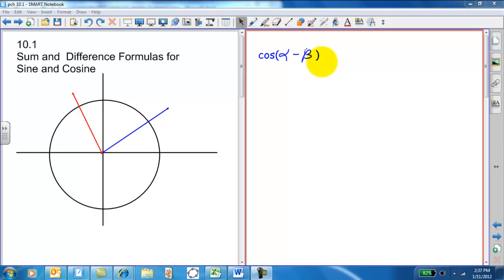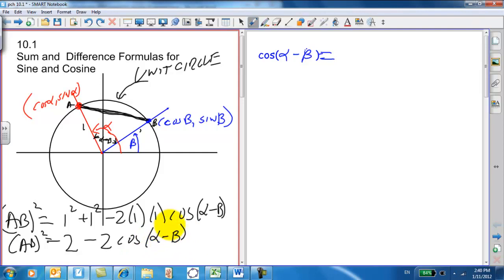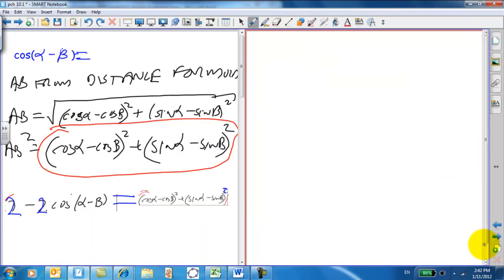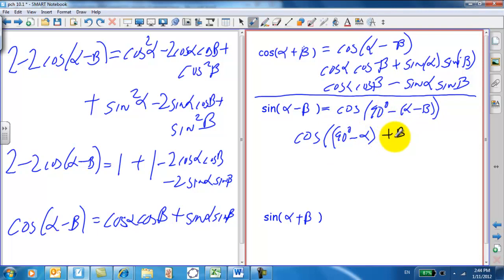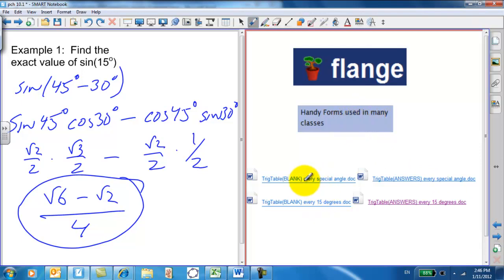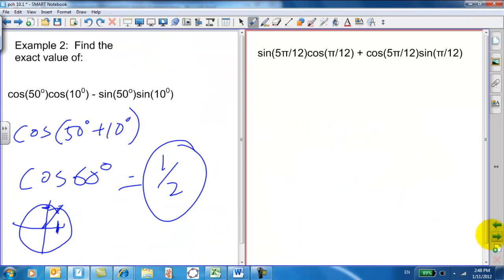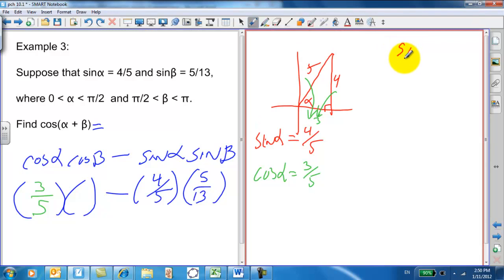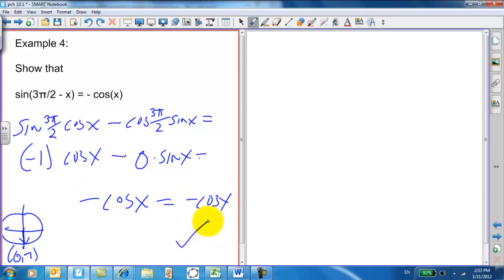PCH 10.1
Sum & Difference Formulas for the Sine and Cosine